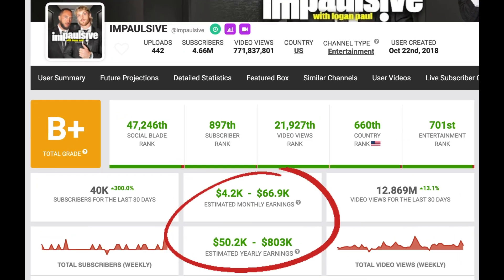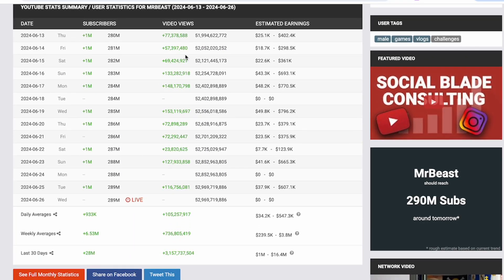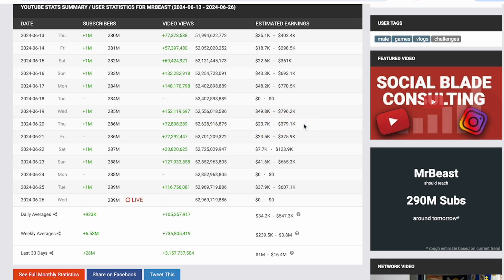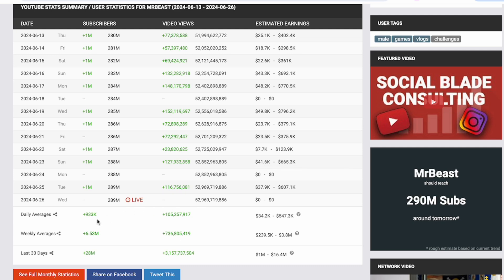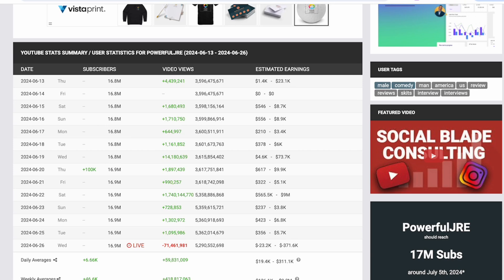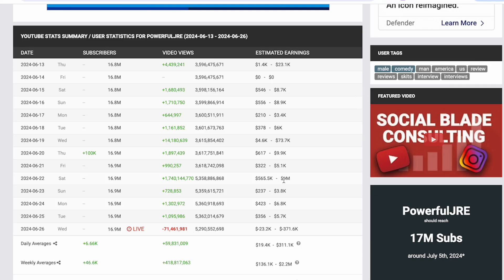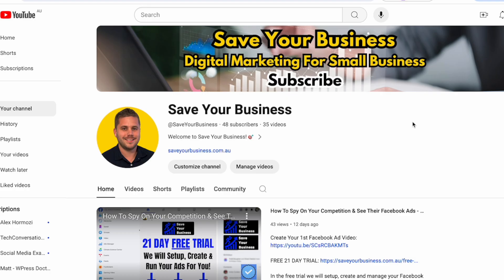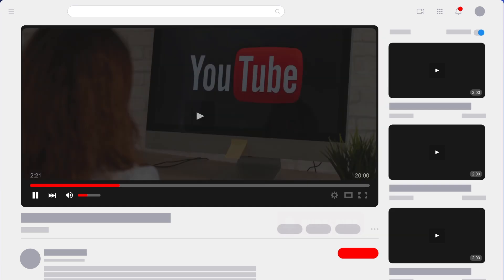Find Out How Much Any YouTuber Makes $$$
Ever wondered how much your favourite YouTubers make?

In this video, we dive into the fascinating world of YouTube earnings and reveal how much money popular content creators are bringing in.

Using data from SocialBlade, we'll show you the estimated earnings of top YouTubers and explain how these figures are calculated.

What You'll Learn:
📊 How to use SocialBlade to find earnings estimates for any YouTuber
💰 The different revenue streams that contribute to a YouTuber's income
📈 Factors that influence a YouTuber's earnings, such as views, subscribers, and engagement
🤔 Insights into the potential earnings of various types of YouTube channels

Why Watch This Video:
🔍 Satisfy your curiosity about YouTuber earnings
🎓 Gain a better understanding of YouTube monetization
📺 Learn how to estimate potential earnings for your own YouTube channel